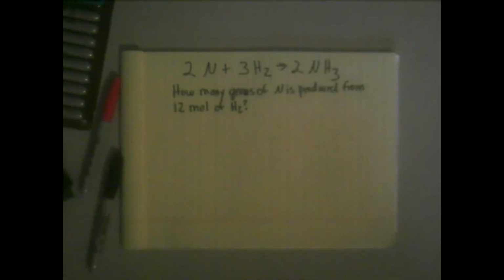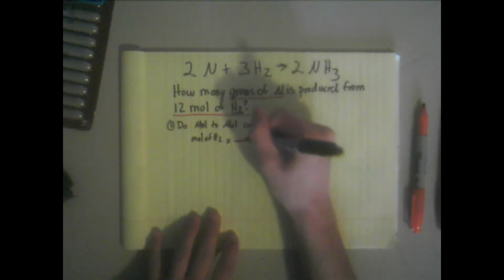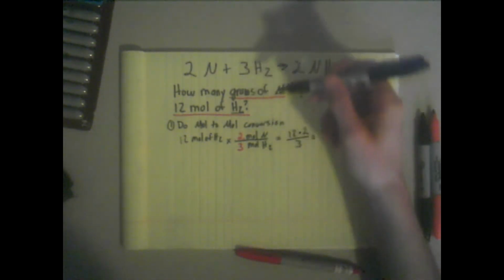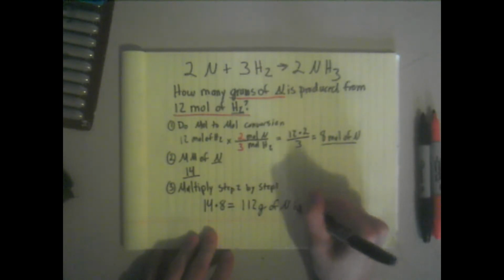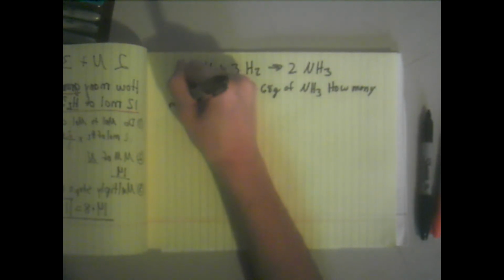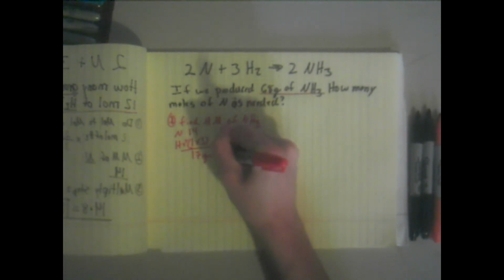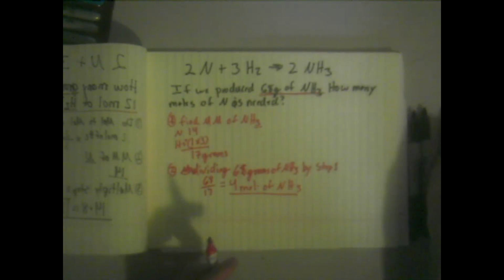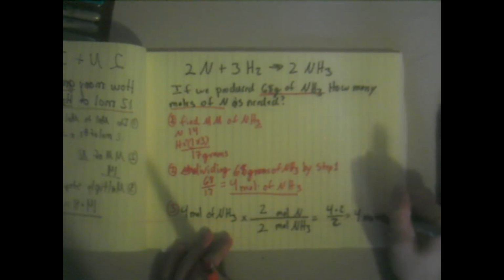Extra stoic problems